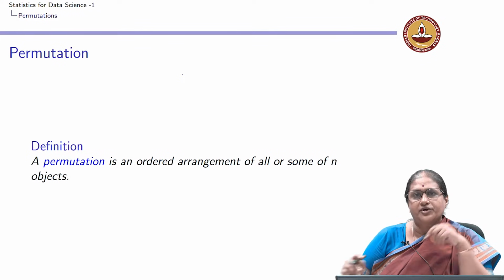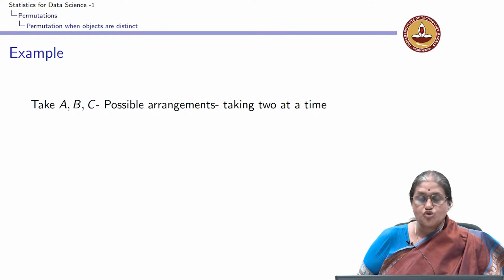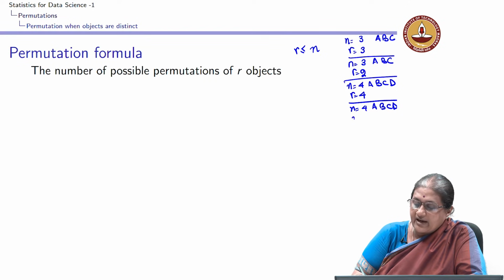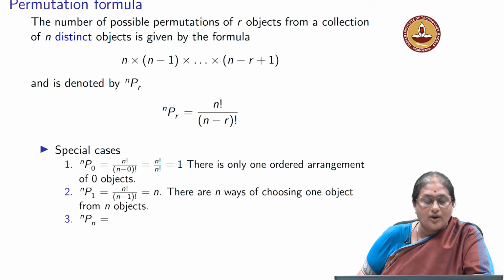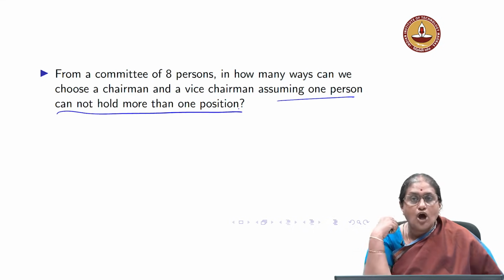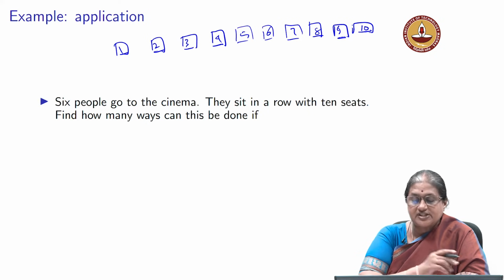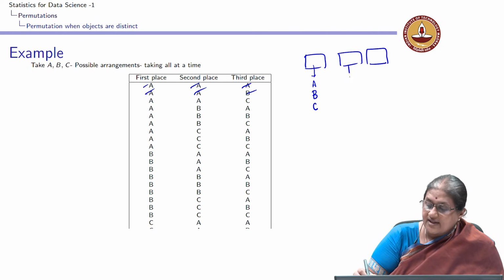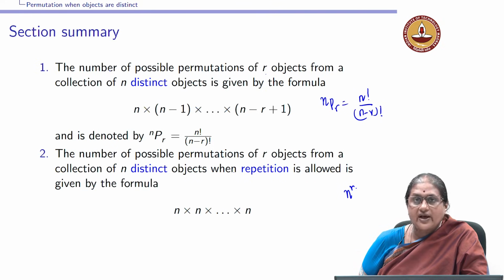Lecture 5.3 - Permutations and Combinations - Permutations: Distinct objects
Permutations and Combinations - Permutations: Distinct objects
Prof. Usha Mohan